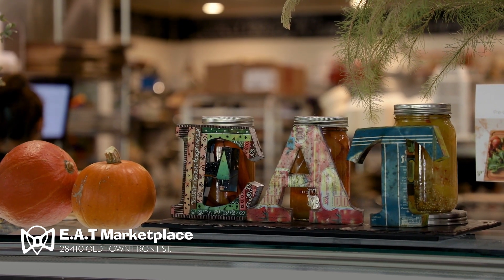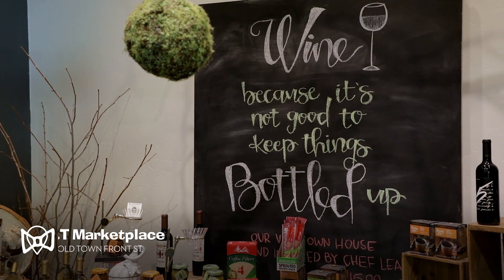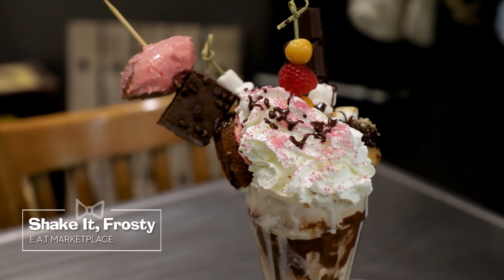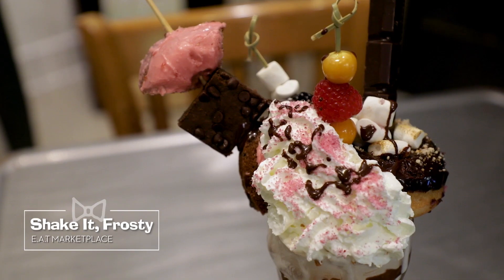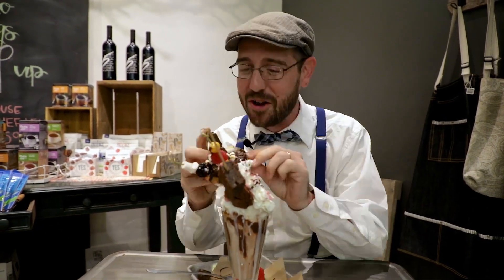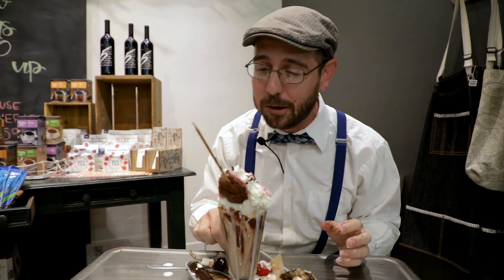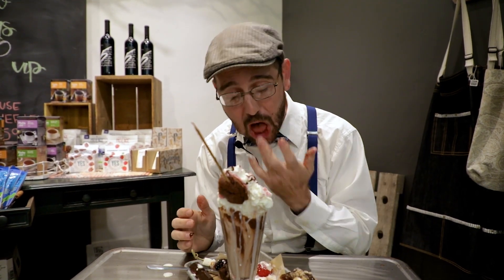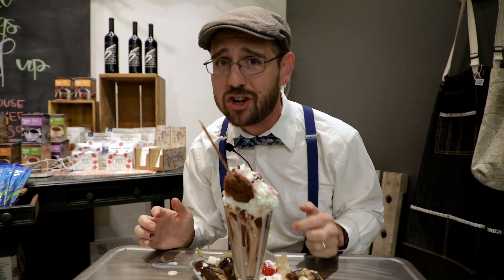Temecula Taste Bud - E.A.T Marketplace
In this episode, Taste Bud swings by E.A.T Marketplace in Old Town to try the Shake It, Frosty. This behemoth of a dessert has whipped organic gelato, house made chocolate ganache, an EAT donut, chocolate spear, candied bark, macaron, and topped with whip! It is available in both vegan and regular ice cream. Nom nom!